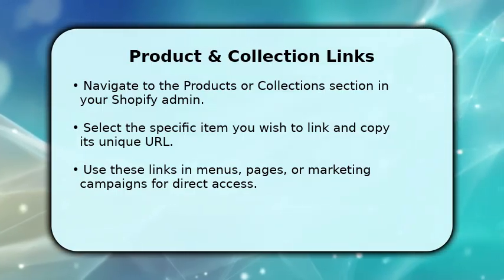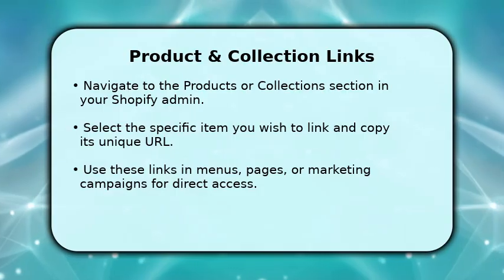How to Make Shopify Link 2025 - Easy Guide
▸ (t) Learn how to create a working Shopify link in 2025 with our easy-to-follow guide. In this video, we'll cover the basics of creating a custom URL and share tips on how to make it work seamlessly. Whether you're a beginner or an experienced Shopify user, this tutorial is perfect for you.